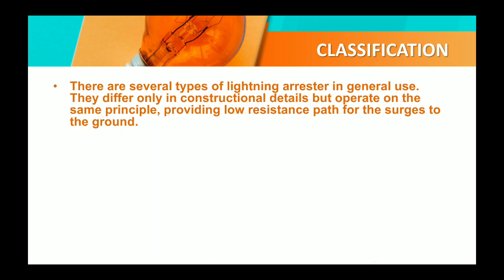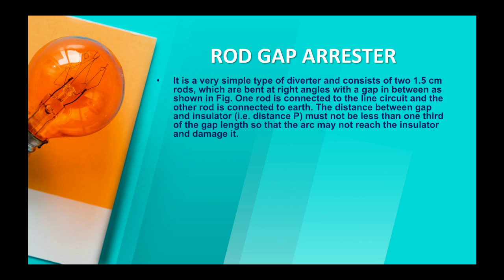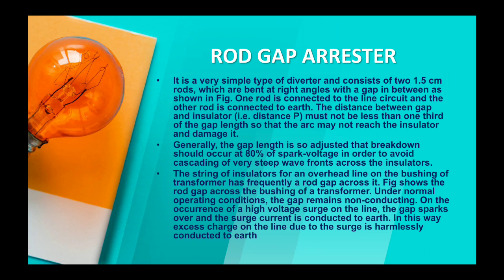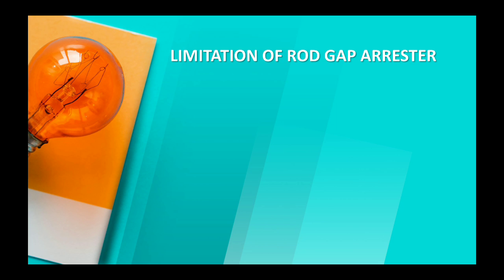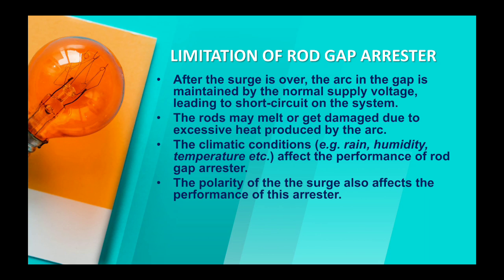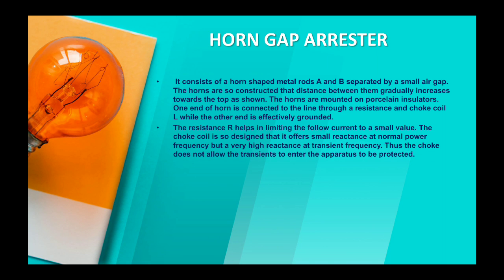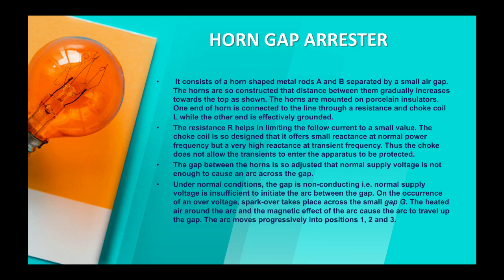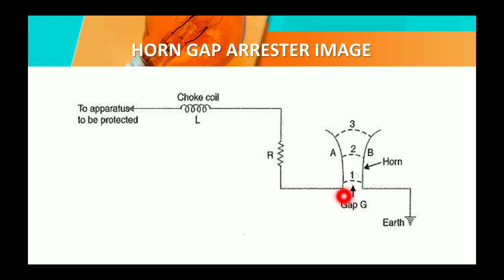CLASSIFICATION OF LIGHTNING ARRESTER PART 1